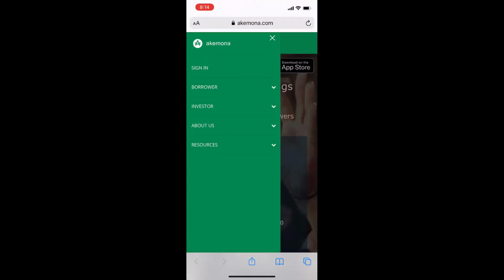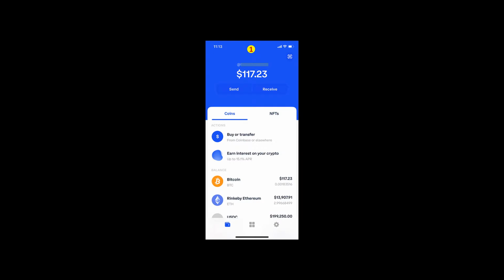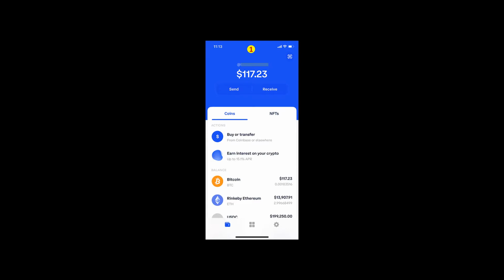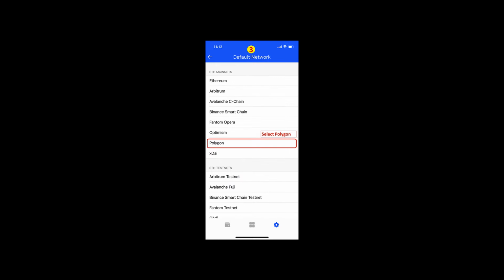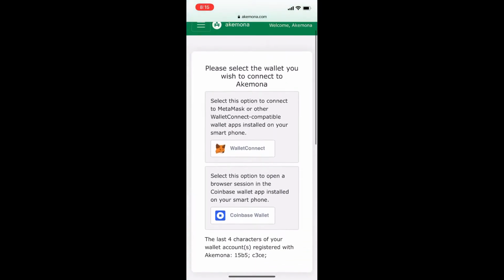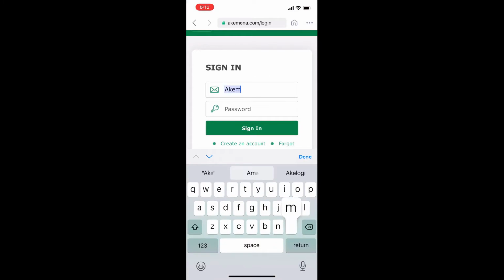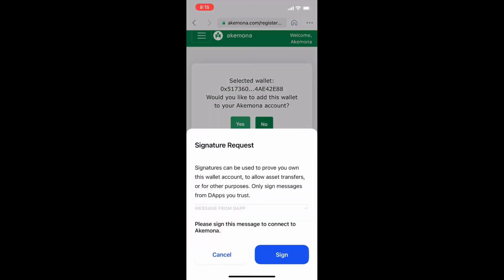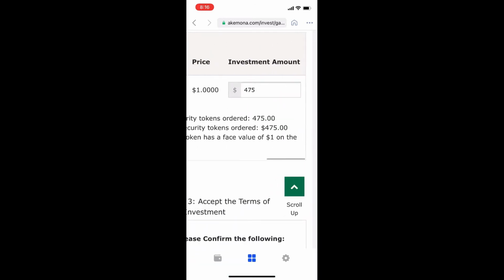How To: Invest on mobile with Coinbase Wallet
Make sure you have a Coinbase wallet installed on your smart phone before you log in to make an investment